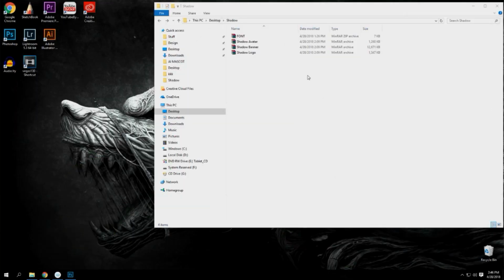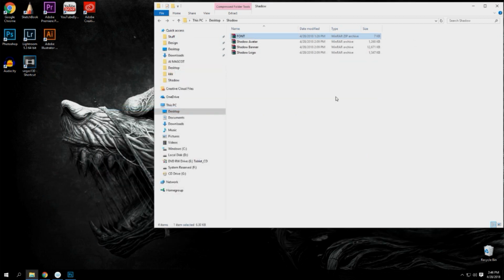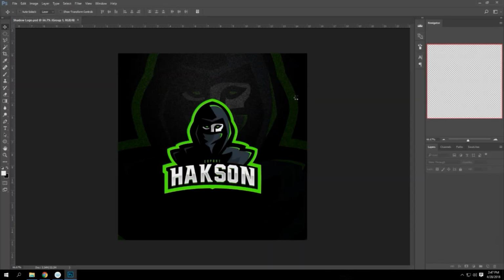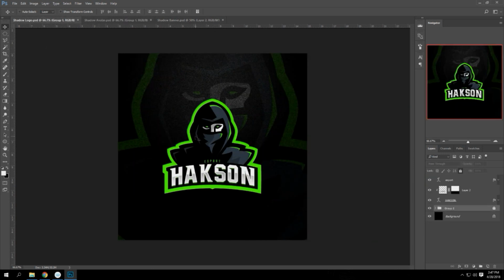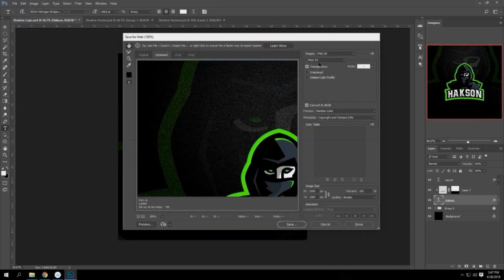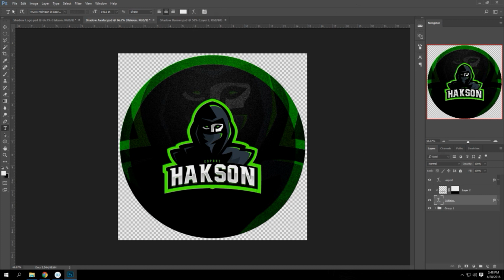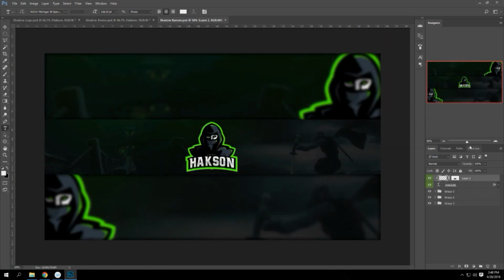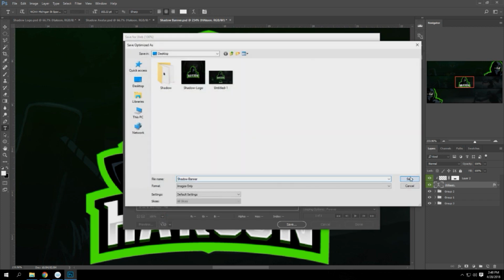FREE Gaming/Clan E-sport Mascot Logo / Banner / Avatar + TUTORIAL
If you want to buy a custom  mascot logo concat me on my facebook profile or my email